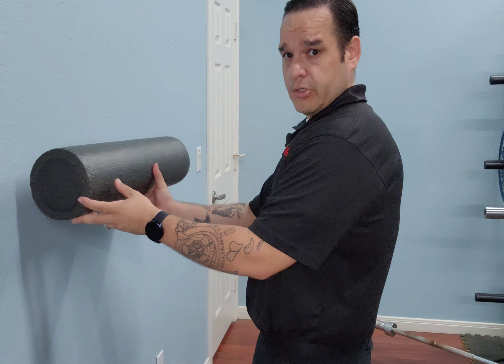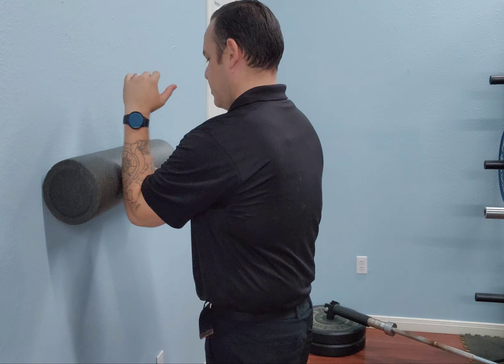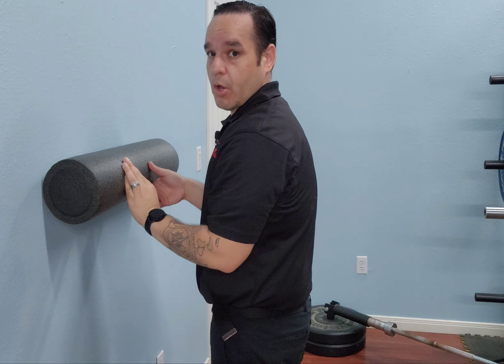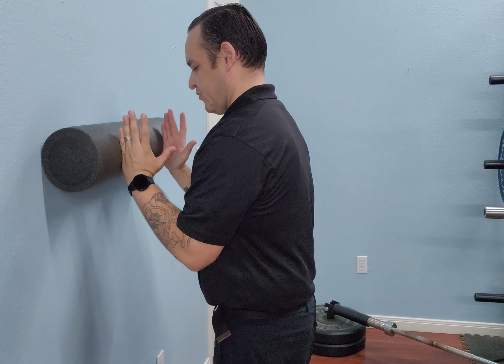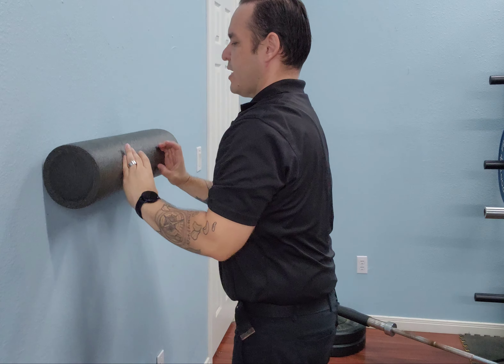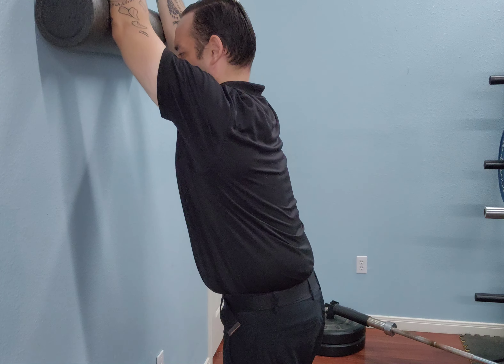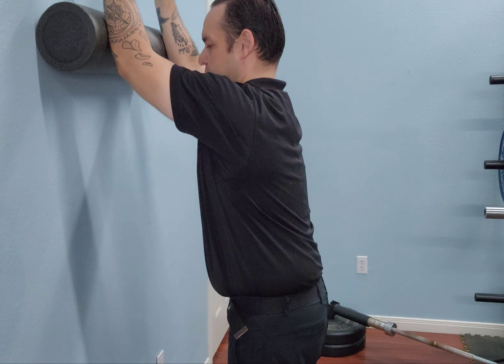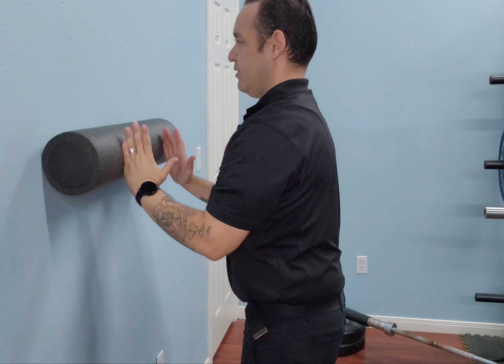Serratus Wall Slide w/Foam Roller